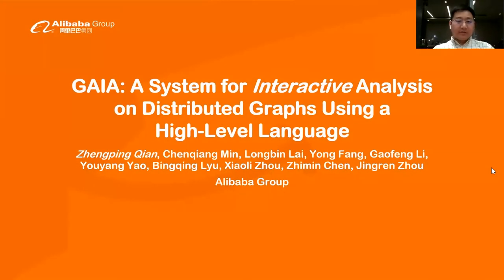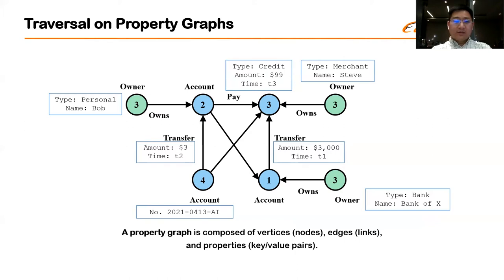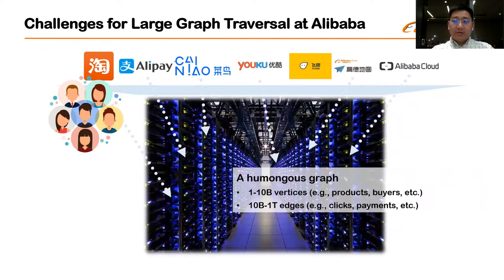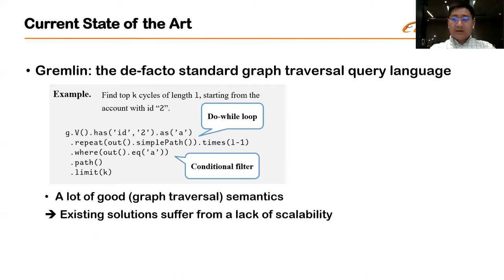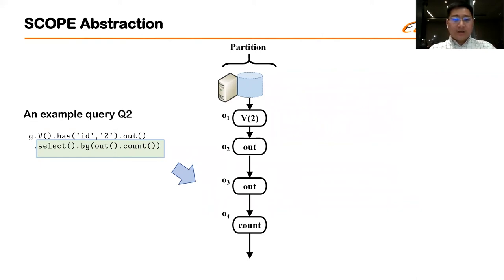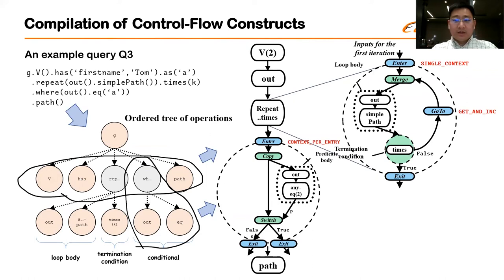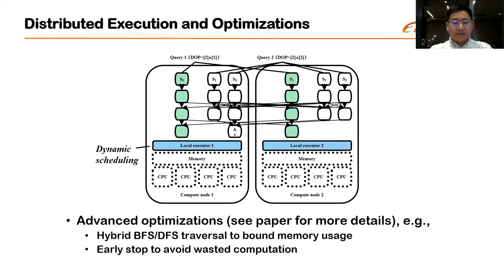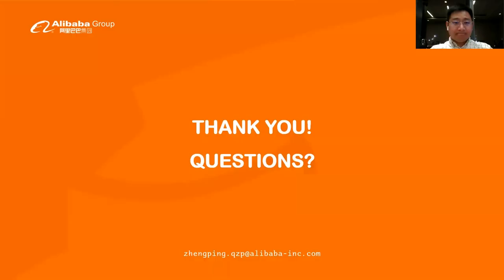NSDI '21 - GAIA: A System for Interactive Analysis on Distributed Graphs Using a High-Level Language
Zhengping Qian, Chenqiang Min, Longbin Lai, Yong Fang, Gaofeng Li, Youyang Yao, Bingqing Lyu, Xiaoli Zhou, Zhimin Chen, and Jingren Zhou, Alibaba Group

GAIA (GrAph Interactive Analysis) is a distributed system designed specifically to make it easy for a variety of users to interactively analyze big graph data on large clusters at low latency. It adopts a high-level language called Gremlin for graph traversal, and provides automatic parallel execution. In particular, we advocate a powerful new abstraction called Scope that caters to the specific needs in this new computation model to scale graph queries with complex dependencies and runtime dynamics, while at the same time maintaining the simple and concise programming model. GAIA has been deployed in production clusters at Alibaba to support a variety of business-critical scenarios. Extensive evaluations using both benchmarks and real-world applications have validated the effectiveness of the proposed techniques, which enables GAIA to execute complex Gremlin traversal with orders-of-magnitude better performance than existing high-performance engines, and at much larger scales than recent state-of-the-art Gremlin-enabled systems such as JanusGraph.